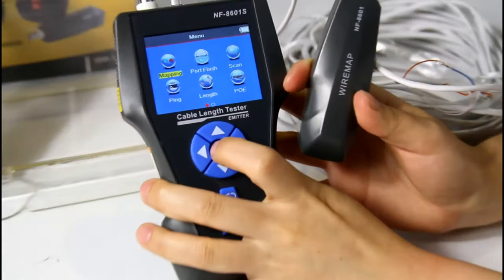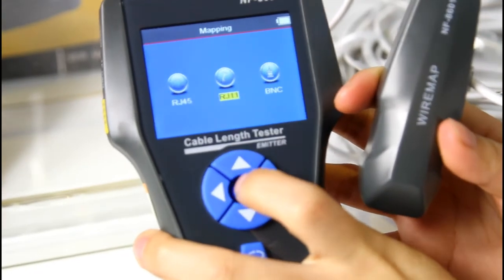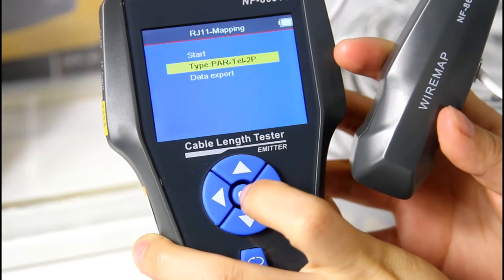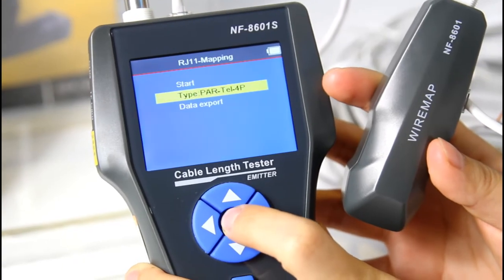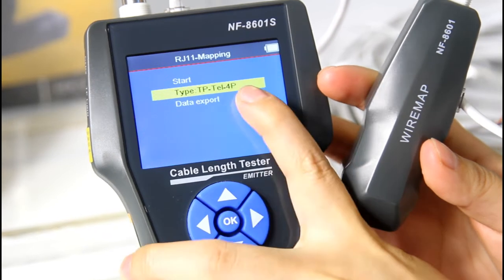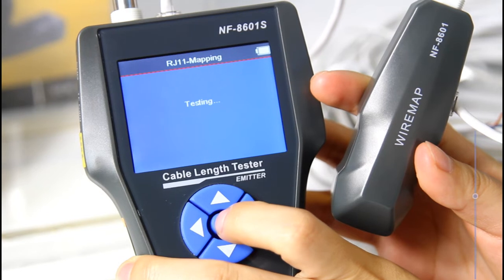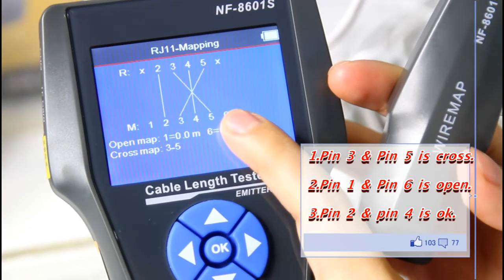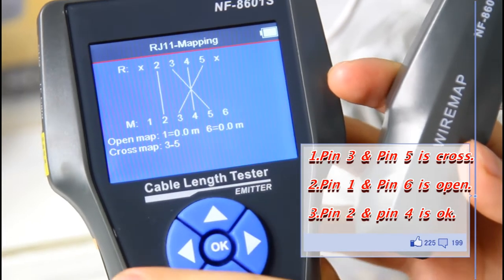NOYAFA Network Cable Tester TDR Multi-functional Tracker For RJ45 RJ11 BNC Cable PING/POE NF-8601S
1.TDR theory to measure length of cat5e,cat6,cat6a,cat7,coaxial cable,telephone cable.
2.Wiremapping with length and provide the distance to fault information.                                                                                                  3.POE function:identify which pins are providing power and detect how much voltage.
4.PING function to test network performance,data packet,min&max time.                                                                                                           5.Quickly find the targeted cable without stripping isolation among unknown cables.
6.Hub blinks for locating network port by the flashing port light on Hub/Switch.
7.Voltage detector:included in receiver(90~1000V).